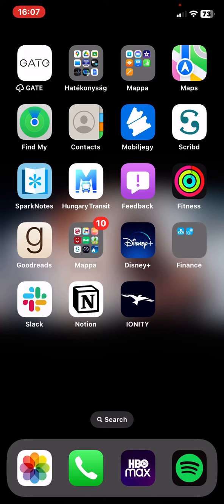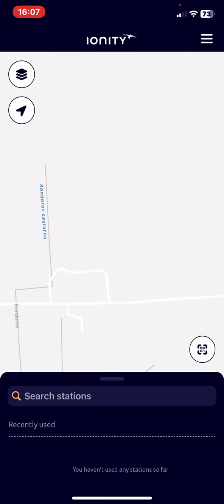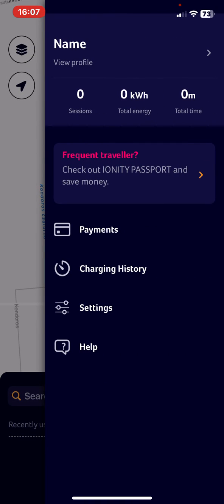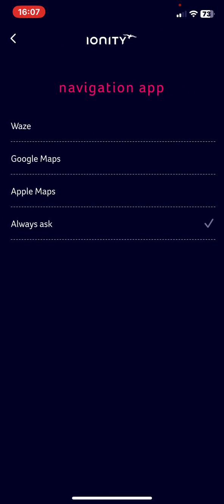How to set the navigation App in Ionity?